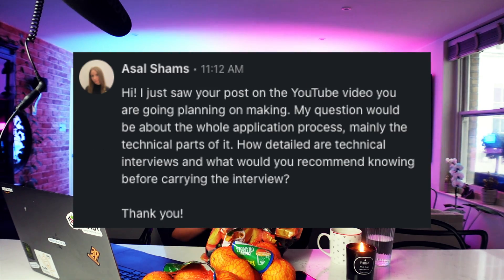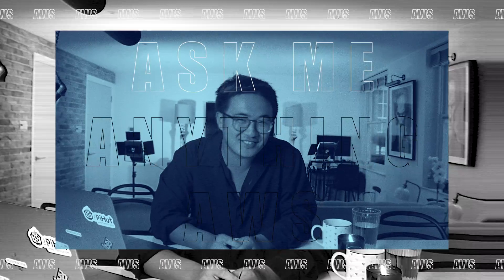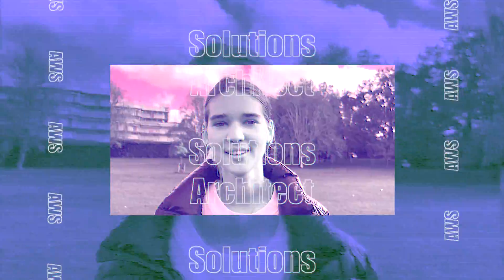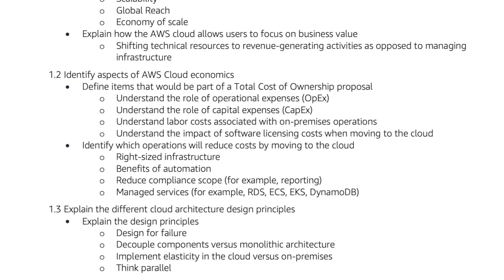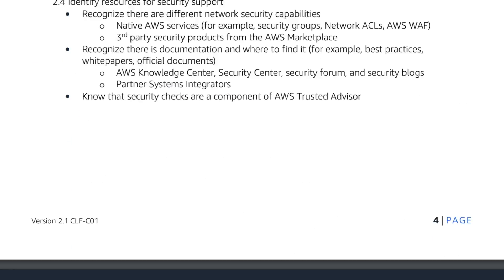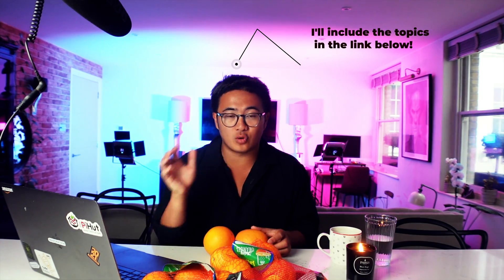Solutions Architect Internship Technical Interview | Ask me Anything AWS 4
We're back with a new series of Ask me Anything AWS (AMAAWS) where I answer any of your questions about AWS, the AWS Internship, interview/CV help etcetera. This series comes about because I wished I had this resource when I was applying for AWS. Hopefully, many of you have similar questions so this can useful for all of you.

My name is Martini and I'm a Solutions Architect at AWS. I have a particular interest in helping others to join AWS and Tech in general!

▬▬▬▬▬▬▬▬▬▬ Martini's Useful Links  ▬▬▬▬▬▬▬▬▬▬

✍️ Free resource - Prepping for AWS Interviews Tips and Advice!

👀 Serverless Courses from an expert!

▬▬▬▬▬▬▬▬▬▬ Video Links  ▬▬▬▬▬▬▬▬▬▬

Much love and feel free to drop any questions and feedback!

Martini x